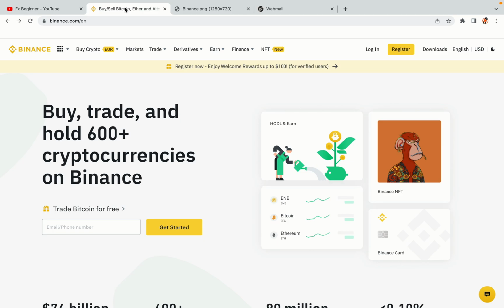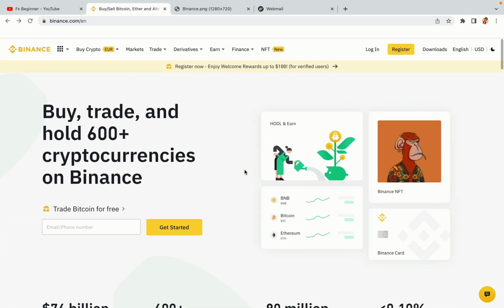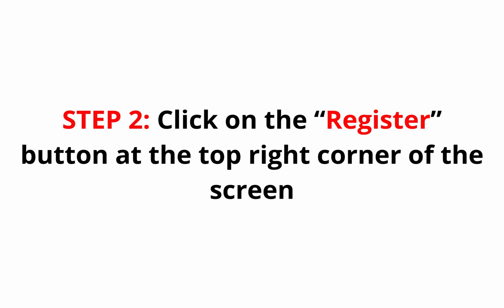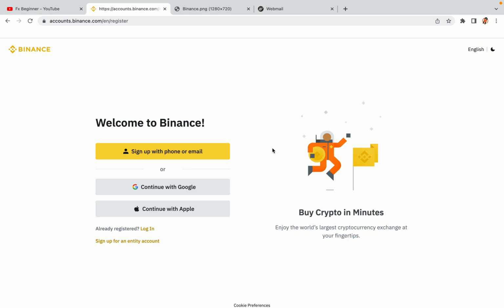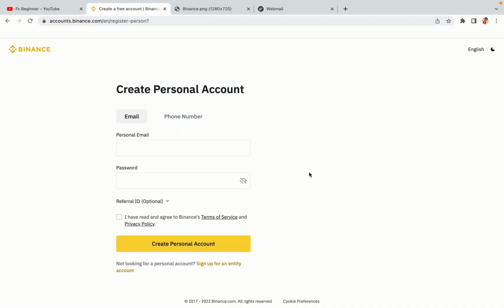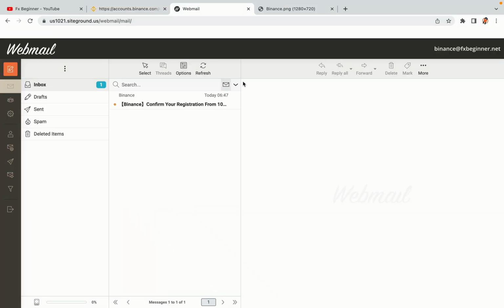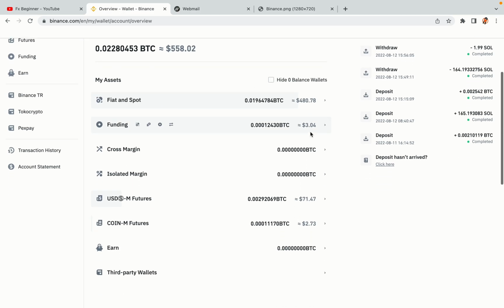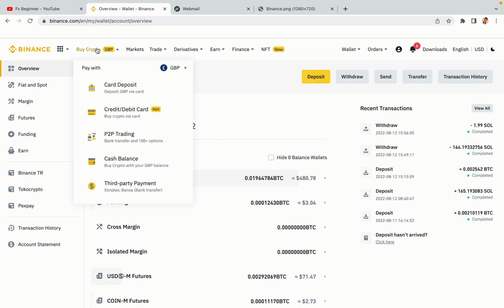Binance Denmark Register | How To Create Binance Account in Denmark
Learn how to open a Binance account in Denmark. Step-by-Step tutorial on Binance registration in Denmark.

Here’s the steps on how to register on Binance trading platform:

1) Visit the official Binance Website.
2) Click on the “Register” button at the top right corner of the screen.
3) Fill out the registration form with your correct details.
4) Copy the activation code and key it in.

binance,
Denmark,
binance Denmark,
binance register Denmark,
binance account Denmark,
binance registration Denmark,
binance trading Denmark,
binance futures Denmark,
binance sign up Denmark,
binance exchange Denmark,
binance website Denmark

Happy Binance trading in Denmark!